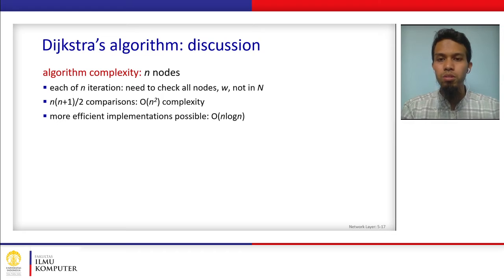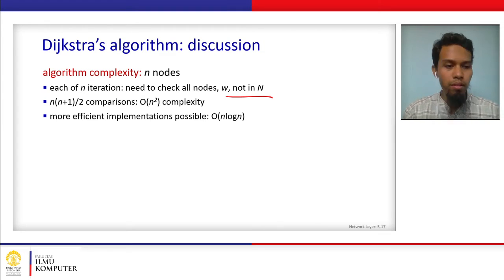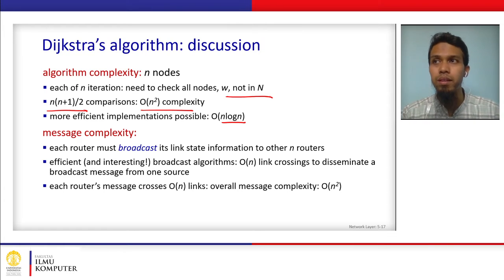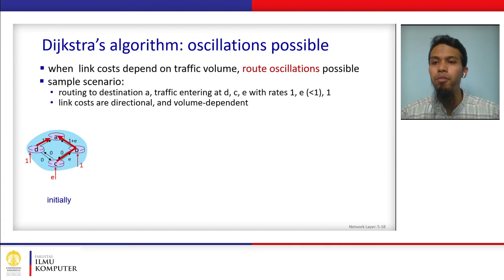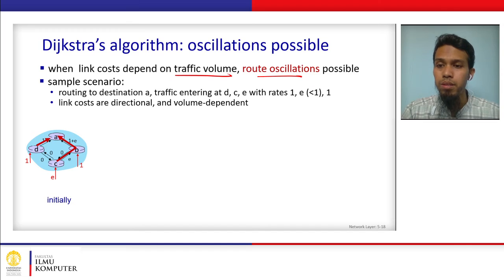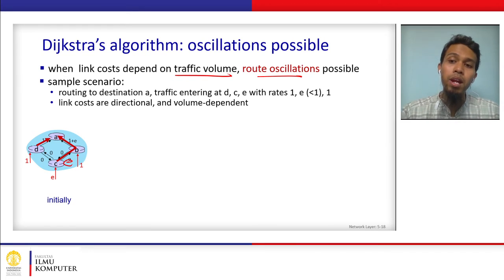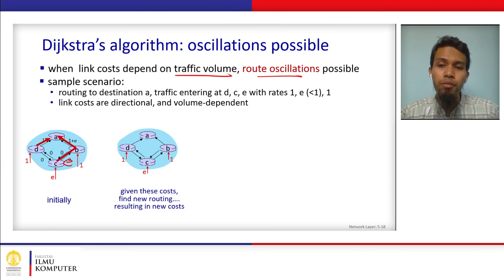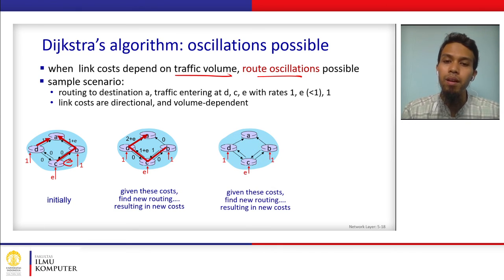5.3 Link state algorithm discussion